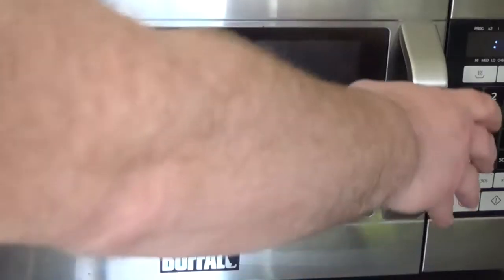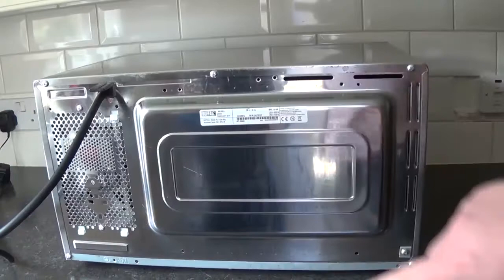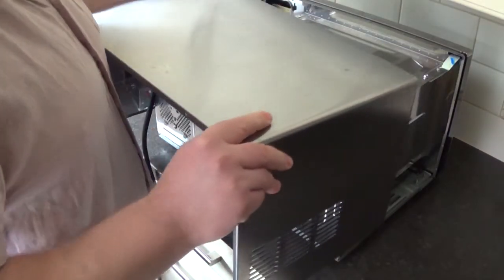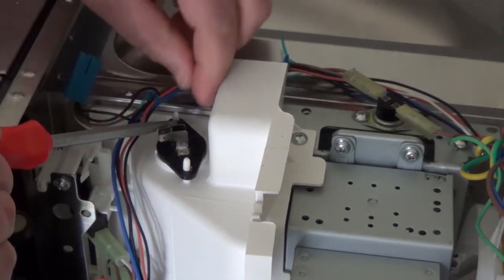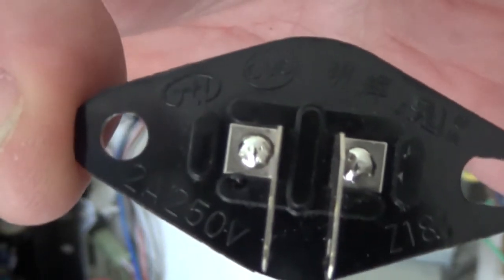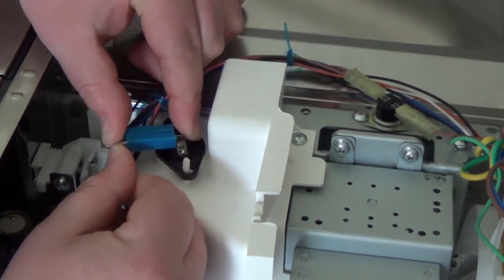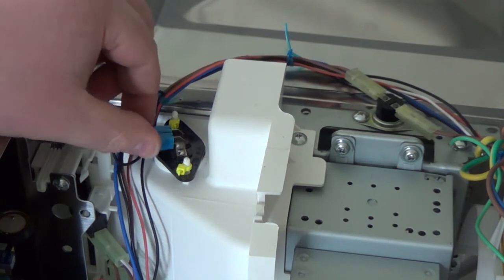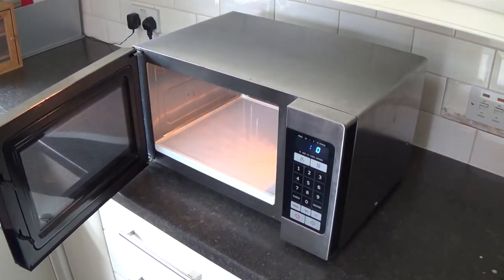Easy Commercial Industrial Microwave Lamp Bulb Replacement - Change Light Buffalo Oven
In this video I quickly and easily change the blown lamp in my Buffalo 1100 watt commercial microwave oven.

Please have a look at some of my other films.

I am not aware of any copyright or any other rule infringement on my channel.